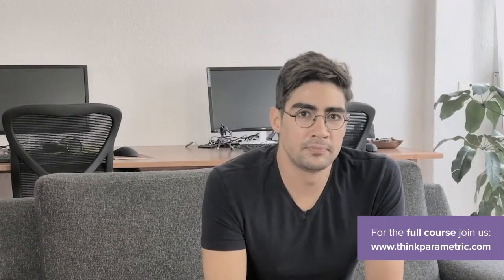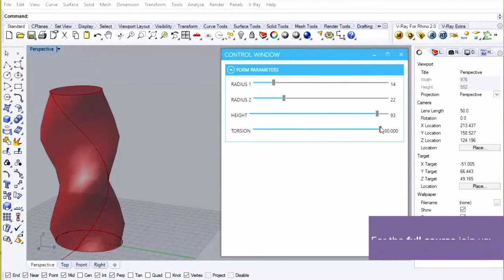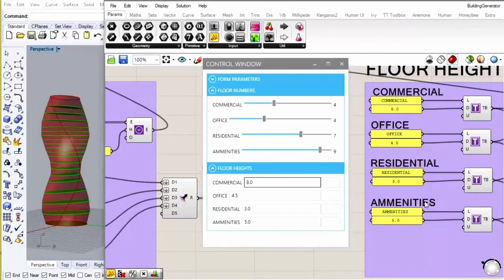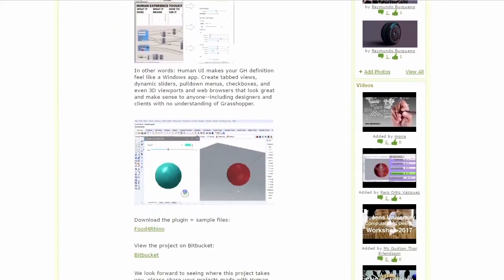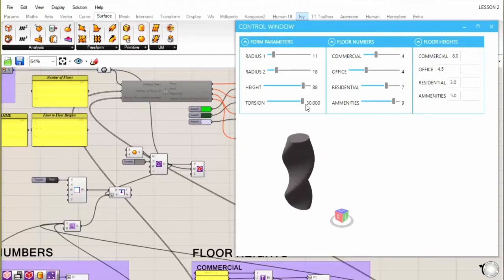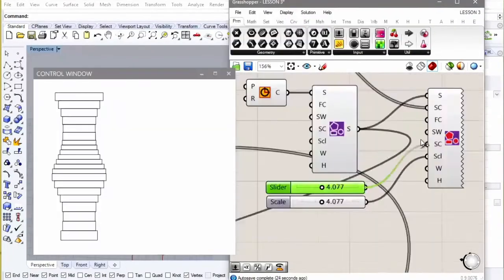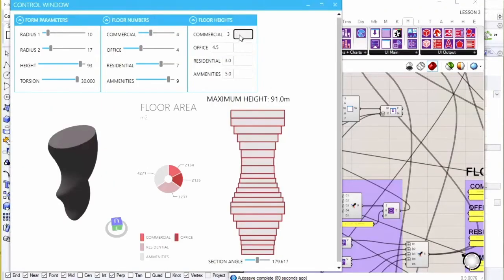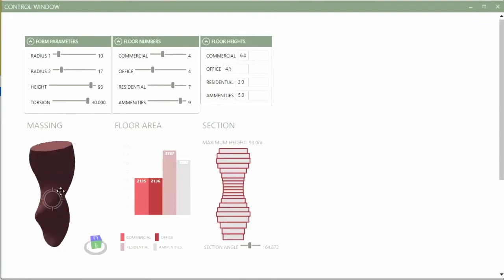Interactive Interfaces for Data Visualization with Human UI - Intro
As parametric modeling becomes an increasingly important part of the design workflow, there´s an emerging problem that comes when different parties or stakeholders wants to interact with this models.

Although these models provide vasts amounts of information and efficiently automate tasks, they are not an ideal medium to communicate information.

The reason being that most likely different parties involved don´t have the knowledge of navigating complex definitions and fiddle with wires and code which prevents them from adequately inform their expertise into the project.

That is when Human UI comes handy !! A Grasshopper plugin that allows you to create clean interfaces from your definitions that allow everyone to interact with your models quickly and retrieve information in a valuable manner.